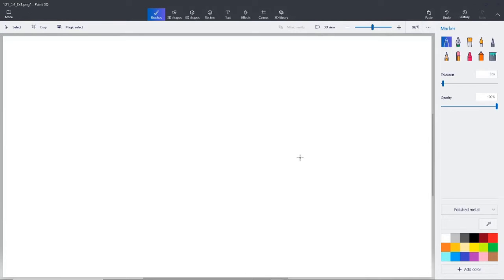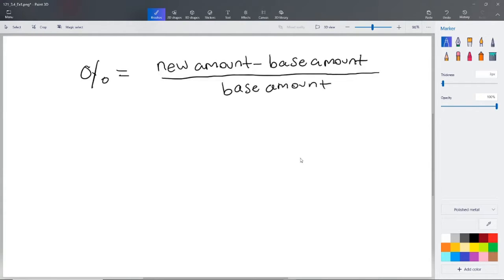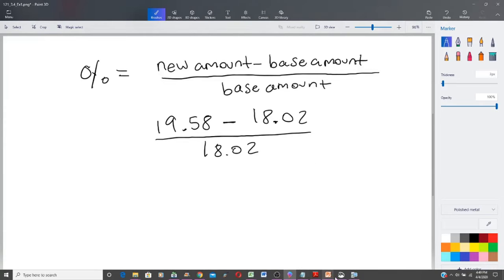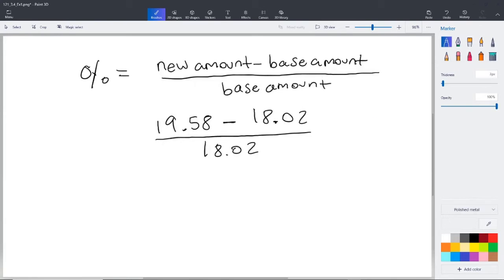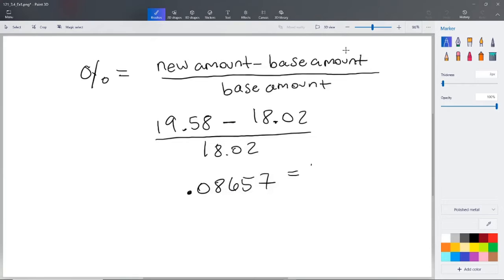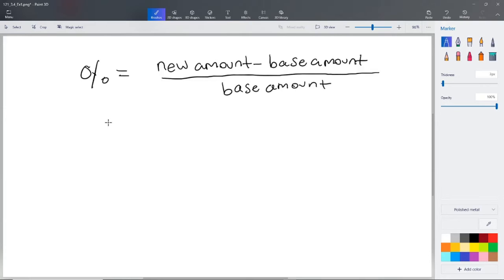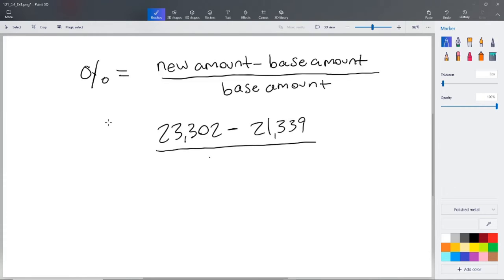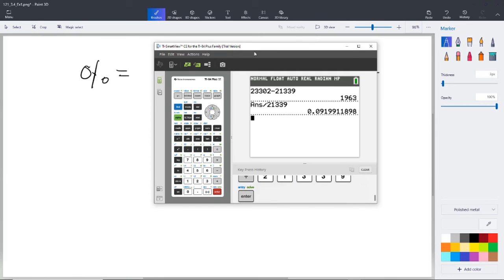120 8 1 Ex4 5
Math 120 Chapter 8, Section 1, Examples 4 & 5